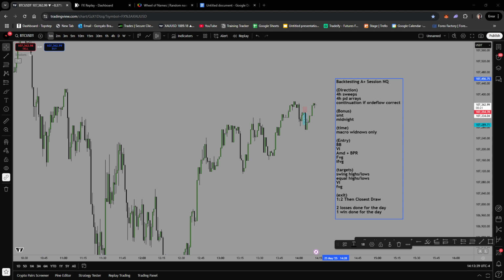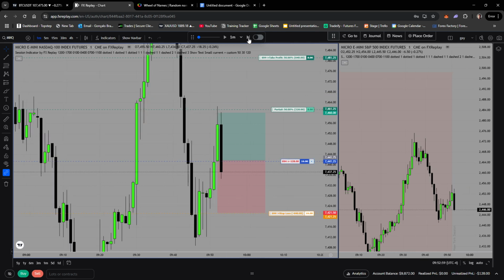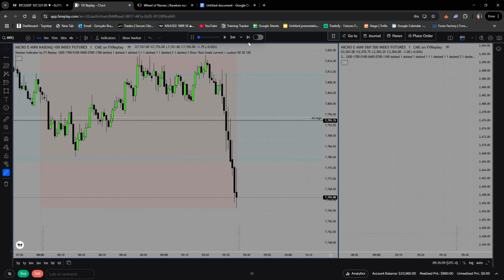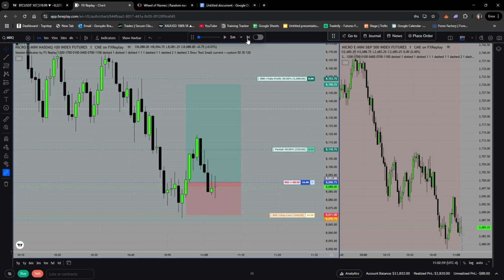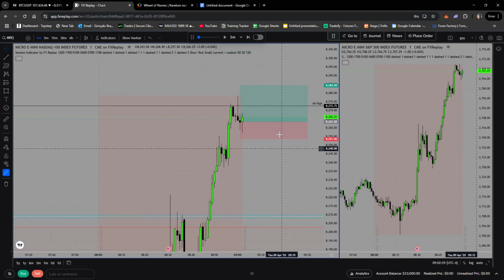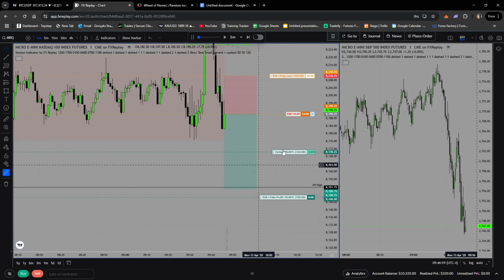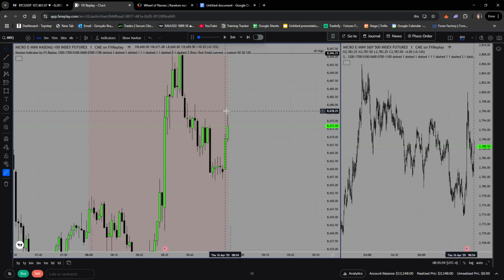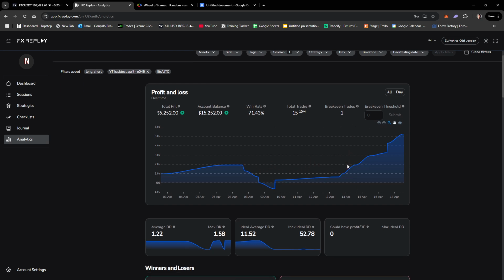71.3% Win Rate BACKTESTING Session Using My A+ Checklist!!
Welcome, In This Video We Do A Fun Back Testing Session At A Random Point In Time To Gage My Performance And So You Can See My Thought Process!